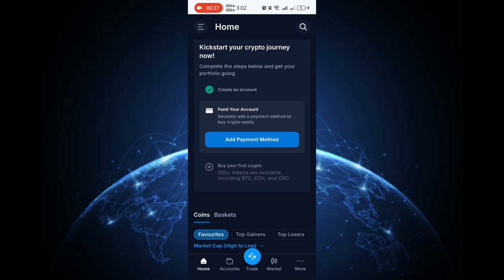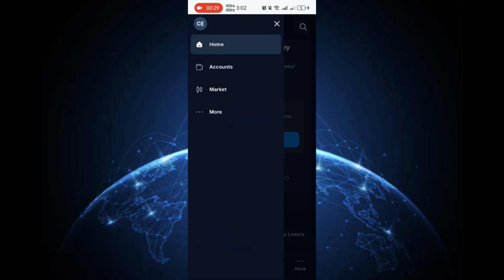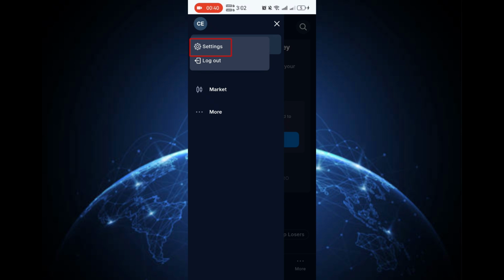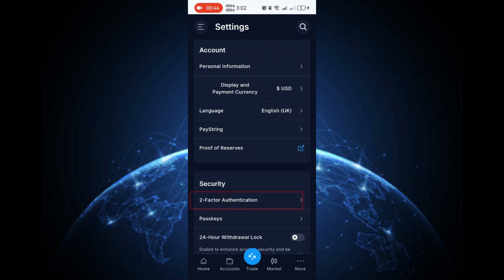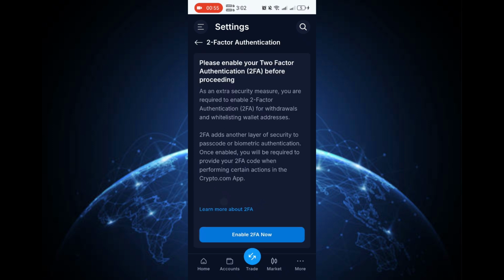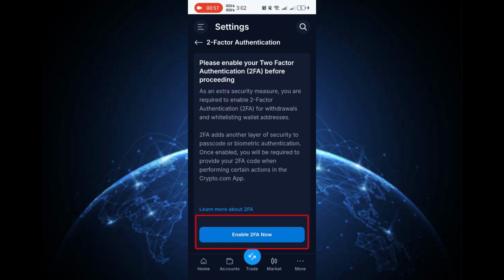How To Connect Google Authenticator To Crypto.com 2025 (FAST!!!)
Want to secure your Crypto.com account with 2FA? In this quick tutorial, you’ll learn how to connect Google Authenticator to Crypto.com step by step.

Using two-factor authentication (2FA) adds an extra layer of protection to your crypto wallet, making it harder for anyone to access your funds without your device.

🔐 In this video, you’ll learn:

    How to enable 2FA in the Crypto.com app or website

    How to link your account to Google Authenticator

    How to scan the QR code or enter the manual setup key

    How to back up your Authenticator codes safely

    What to do if your Authenticator app is lost or reset

💡 Strongly recommended for all users holding tokens, NFTs, or trading on Crypto.com
📌 Works on both iPhone (iOS) and Android devices